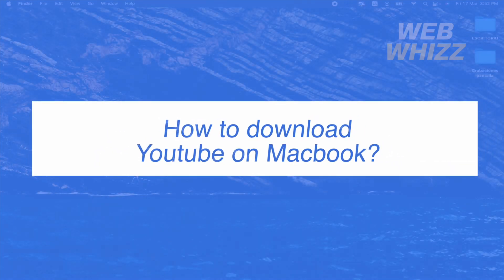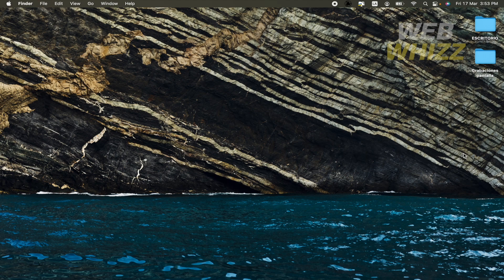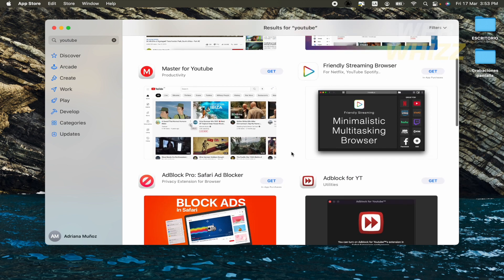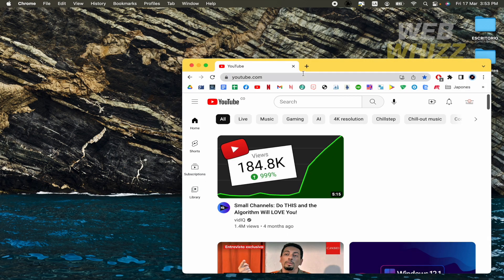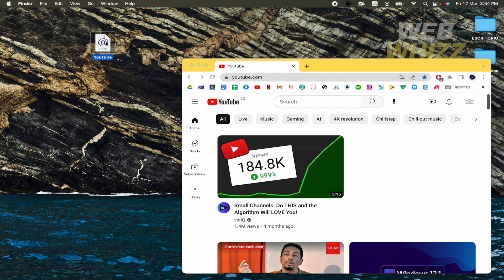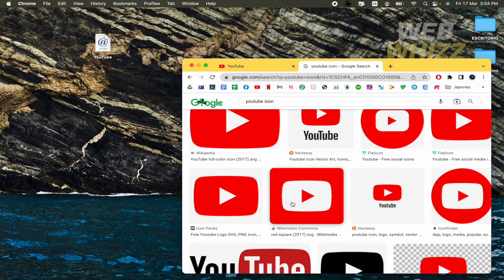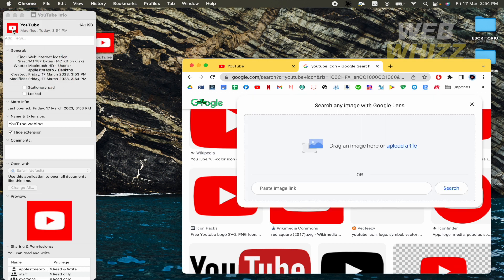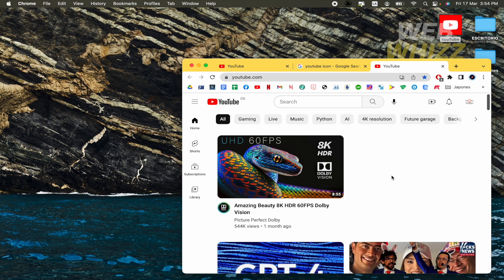How to Download Youtube on Macbook Air/M1/Pro (2026)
How to Download Youtube on Macbook Air/M1/Pro